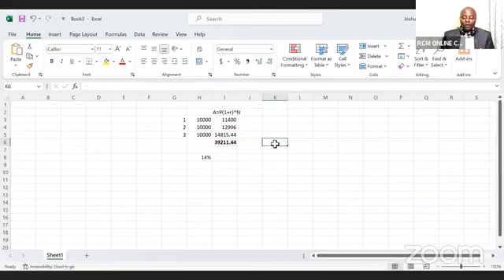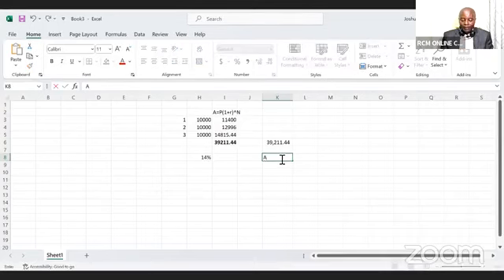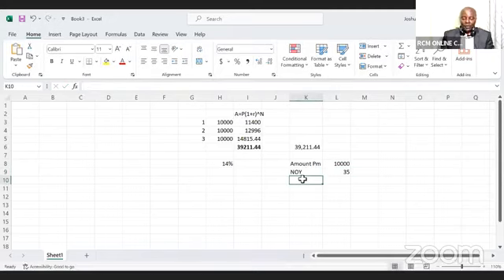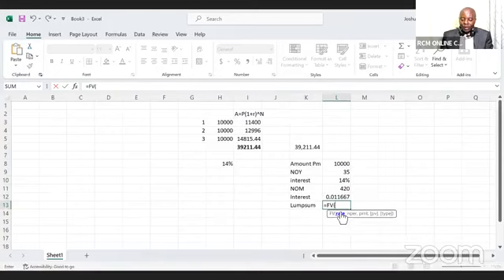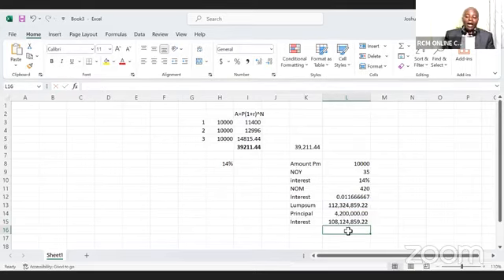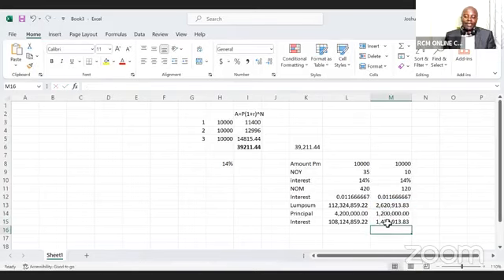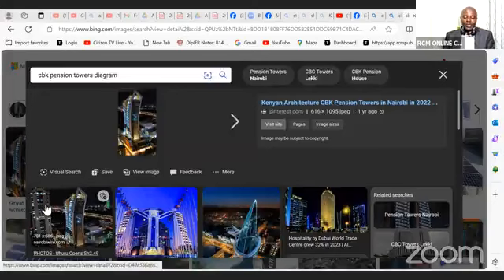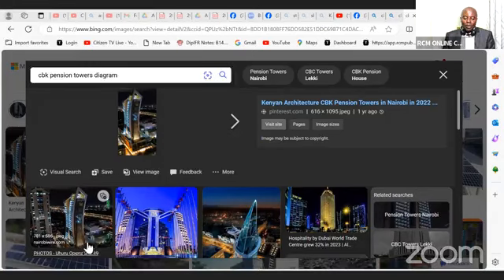AVOID POVERTY AT OLD AGE...(start saving now!!!)